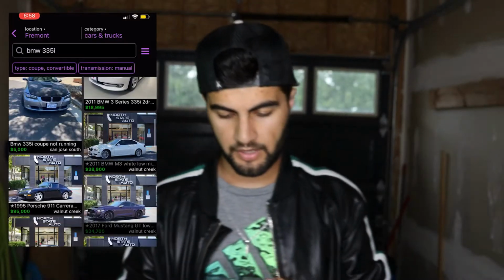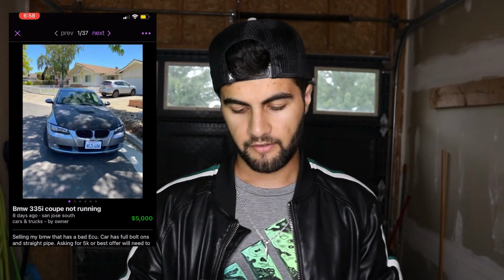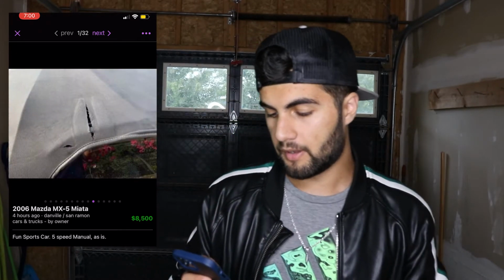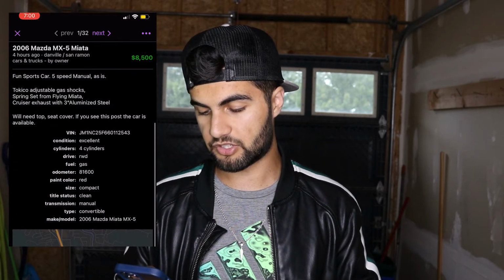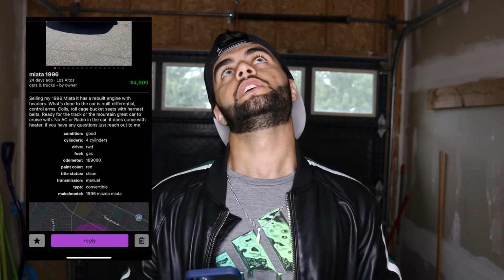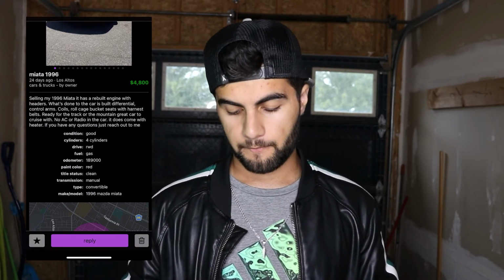The BEST way to buy a used car ONLINE!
In this video, I go over how you should look for a used car online.